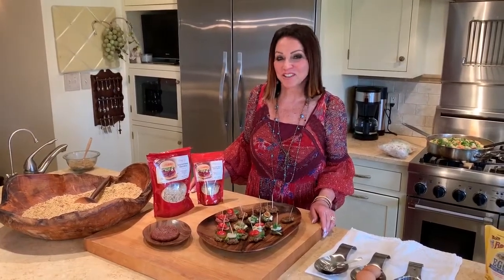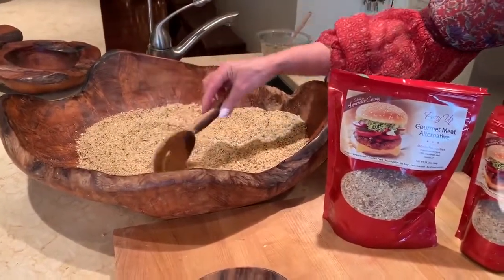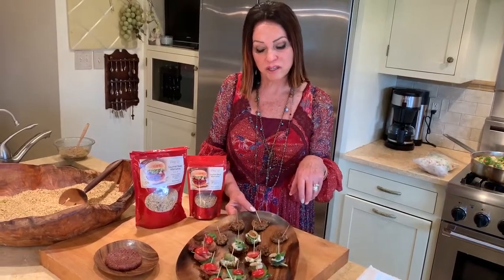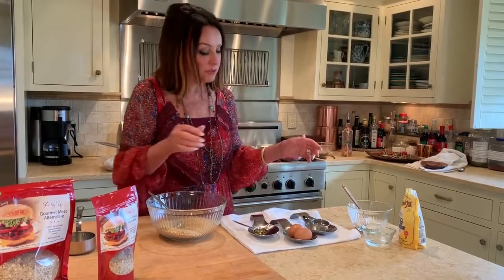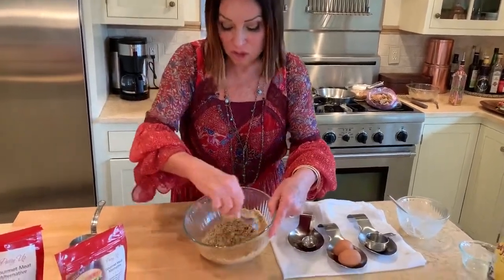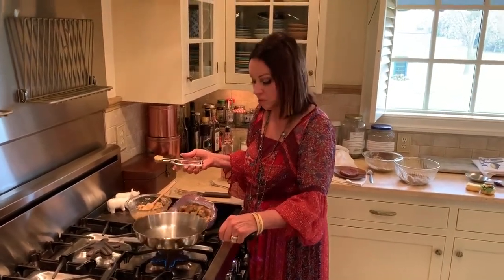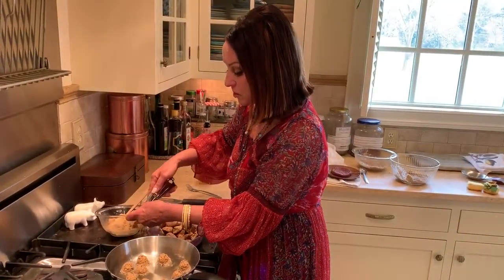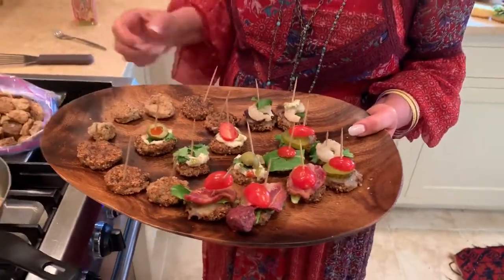BCK: Patty Up Dry Mix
This is one incredible product...not your typical meatless burger mix.  Made with Shiitake Mushrooms, Cashews, Almonds, Brazil Nuts & a delightful selection of herbs and seasonings...this is gonna blow you away!  Patty Up comes in ready to cook patties but this video shows the dry mix that you can make a burger with as well as scores of other recipes...check the recipes out on our

This video show the creator of Patty Up (Shirley) mix the product and also how she then cooks it up on a hot skillet...mmmm so, so good!!